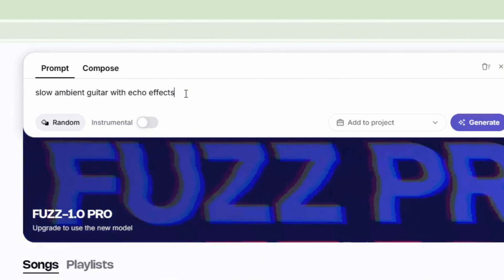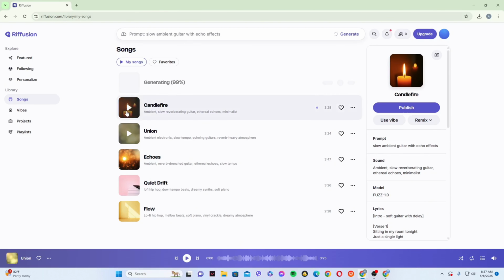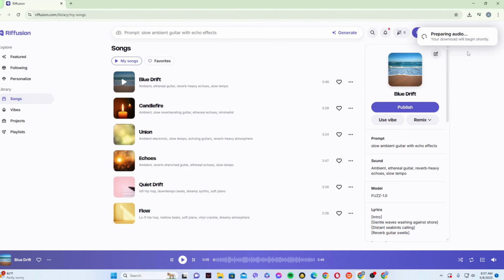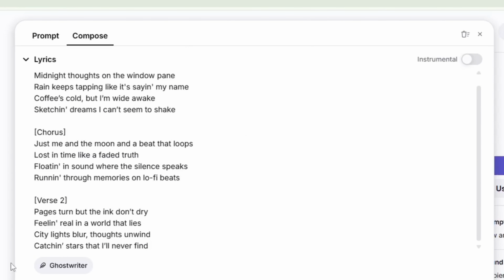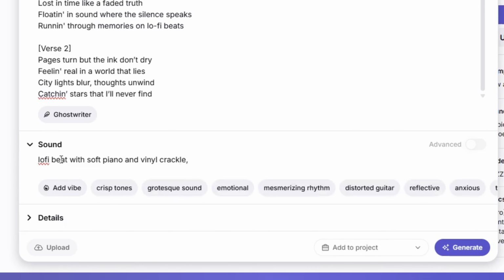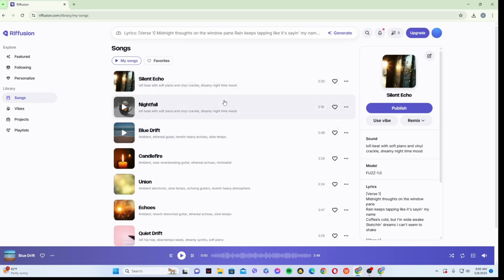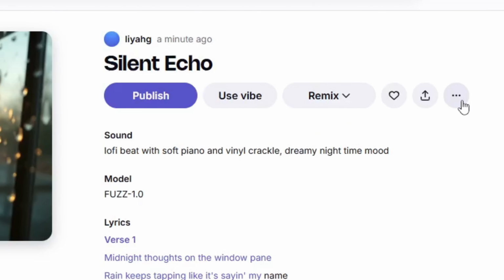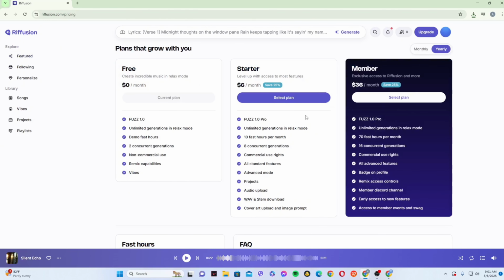How To Use Riffusion Ai 2025 (Complete Tutorial)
Want to generate music with the help of AI? In this tutorial, I’ll show you how to use Riffusion AI — a powerful tool that turns text prompts into music by blending artificial intelligence with real-time sound generation.

Whether you're a musician, content creator, or just exploring AI tools, this guide covers everything you need to get started with Riffusion.

🔹 Create music from text prompts
🔹 Real-time waveform generation
🔹 No musical background required
🔹 Free to use via web browser (no install needed)

What You’ll Learn:
✔️ How Riffusion AI works behind the scenes
✔️ How to write music prompts and tweak results
✔️ Exporting and downloading your generated tracks
✔️ Creative tips for better AI music generation
✔️ Use cases for content, intros, background music & more